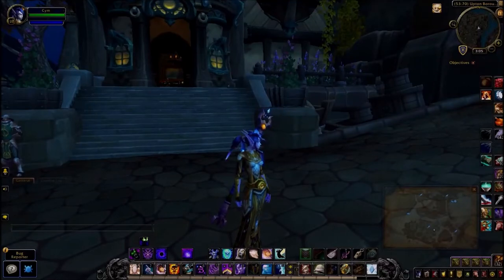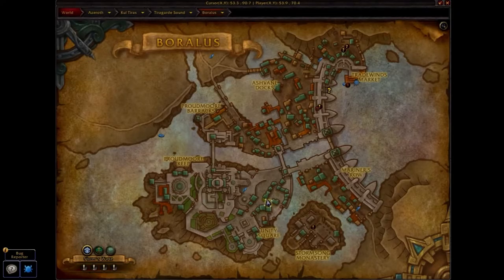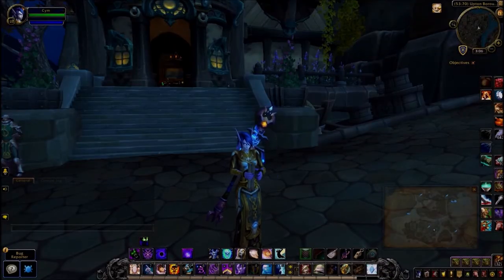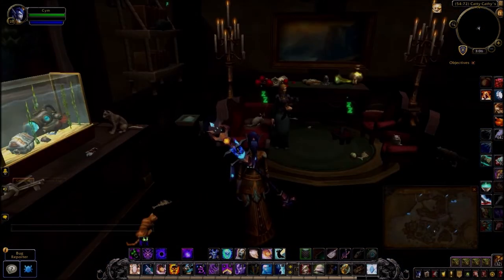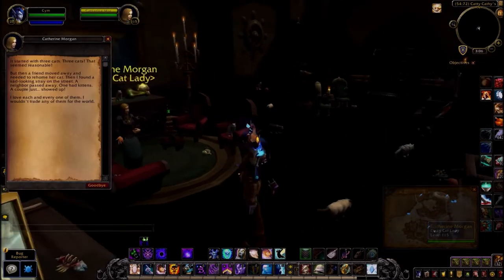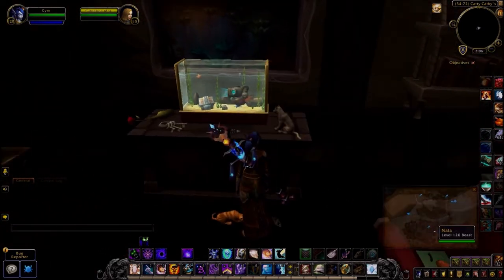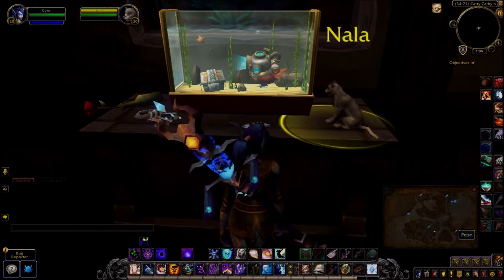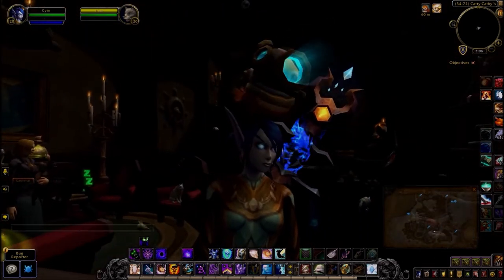Tiny Diving Helmet - Pepe Costume in Battle for Azeroth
How to collect the Tiny Diving Helmet for Pepe in Battle for Azeroth. Head to Catty Cathy's home in Boralas, Tiragarde Sound on the south-west side of the city (55, 72). As a Horde player, this is still doable but you may die once from the Alliance guards. Invisibility Potions are recommended.